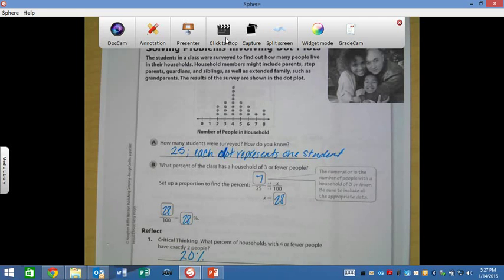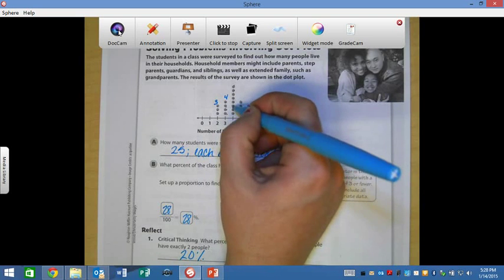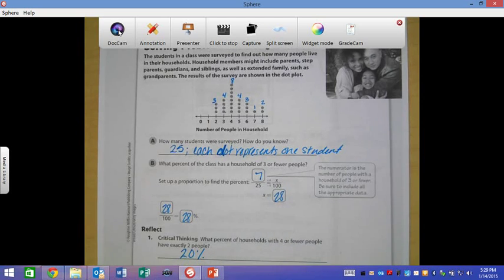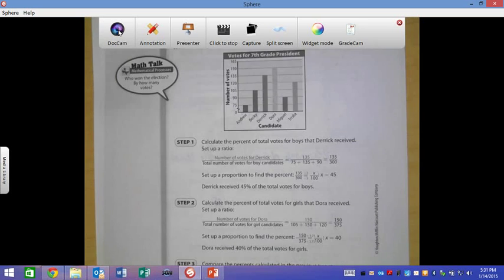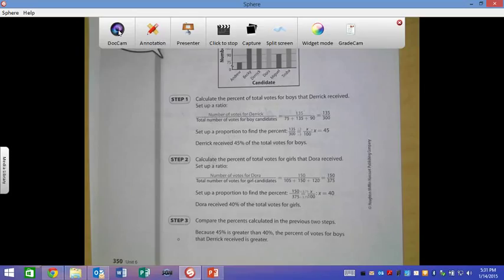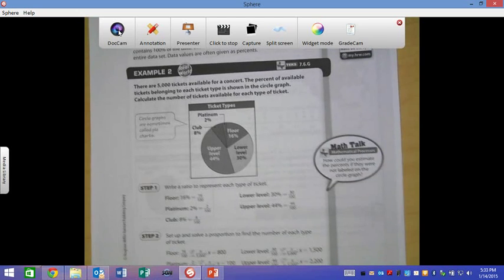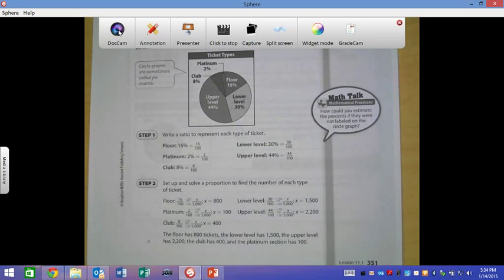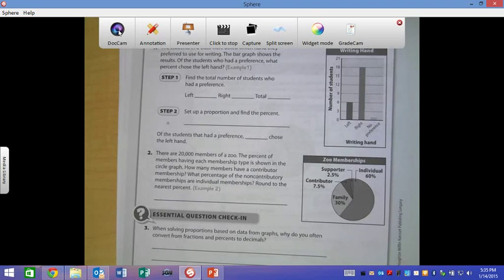Sec 11.1 Analyzing Categorical Data